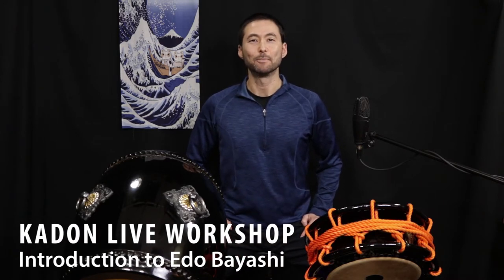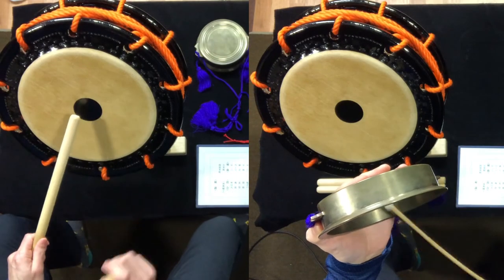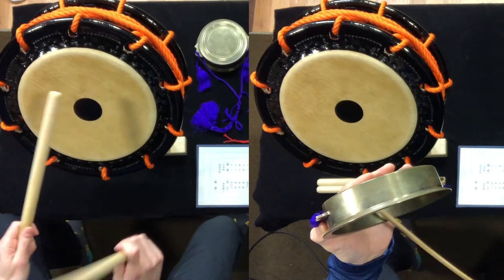kaDON LIVE: Introduction to Edo Bayashi with Eien Hunter-Ishikawa - Starts Mon. 11/30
Announcing our next kaDON LIVE series: Edo Bayashi with Eien Hunter-Ishikawa beginning Monday, Nov. 30!

ALL classes will be recorded and distributed to registrants within 1-2 days of each session. Recordings will be available for access for one month after the last session.

SCHEDULE
Class 1: Monday, 11/30 – Edo Bayashi Instruments, Wakayama Shachu History, Yatai Shimedaiko
Class 2: Monday, 12/7 – Yatai Shimedaiko, Odaiko, Atarigane
Class 3: Monday, 12/14 – Nageai Shimedaiko, Odaiko
Class 4: Monday, 12/21 – Nageai Shimedaiko, Odaiko, Atarigane, review

All classes are one hour in duration (followed by an optional 30-min Q&A hangout session) starting at:
5:00 PM PT Los Angeles
6:00 PM MT Denver
7:00 PM CT Chicago
8:00 PM ET Toronto/New York
1:00 AM London
2:00 AM Berlin
10:00 AM Tokyo (the next day)

WORKSHOP DESCRIPTION
No experience is necessary and using any practice instruments you have at home is perfectly ok.

This class is an introduction to Edo Bayashi, the traditional festival music of Tokyo. The Edo Bayashi ensemble uses two shimedaiko, one odaiko, one atarigane, and one shinobue. In this session, we will start with a focus on the shimedaiko part and then branch out to some of the simpler patterns of the odaiko and atarigane. The Wakayama Ryu Edo Bayashi repertoire consists of many pieces and you will learn sections of Yatai and Nageai (Mikoshi Bayashi) – two pieces that represent the festive feeling of this music. We will focus on the use of kuchishoga (vocal patterns) to learn the rhythms and to understand the interplay of the different parts. You will also learn about the history and context of Edo Bayashi in relation to Wakayama Shachu, Kyosuke Suzuki sensei, and Tokyo’s famous festival Sanja Matsuri. The workshop material is designed to be suitable for both beginners and for people with experience.

INSTRUCTOR
Eien Hunter-Ishikawa is a musician, educator, and composer specializing in taiko, shinobue, and percussion. After receiving early training from Saburo Mochizuki of the renowned Tokyo ensemble Sukeroku Daiko, Eien earned his Bachelor of Music Education at Central Michigan University and his Master of Music Performance at University of Hawaii at Manoa. He is a passionate advocate of Edo Bayashi and Kotobuki Jishi (the traditional festival music and lion dance of Tokyo) and continues his in-depth study under Wakayama Shachu’s Kyosuke Suzuki, with kind support from Miyamoto Unosuke Shoten. When not on the road, Eien makes beer, bread, natto, kimchi, miso, hot sauce, and other culinary pursuits at his home in Portland, Oregon. Recipes are featured on his blog, along with musician interviews and other eccentricities.

We are PoweredbyYOU.
Partnered with
Miyamoto Unosuke Shoten (宮本卯之助商店）
和太鼓スクールHibikus